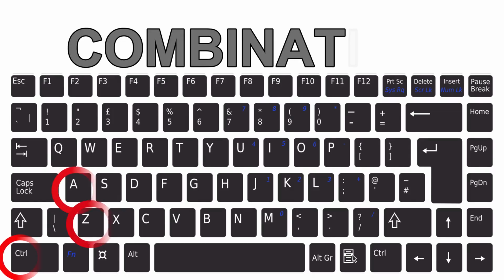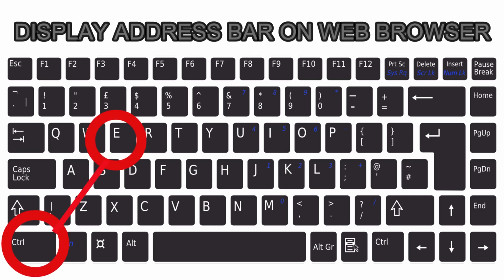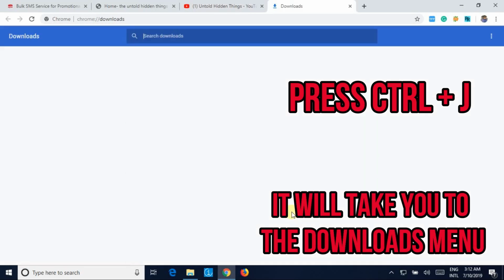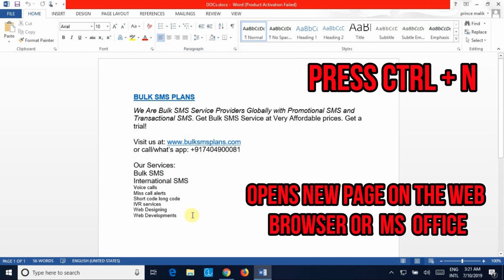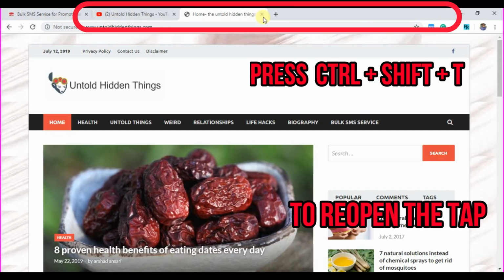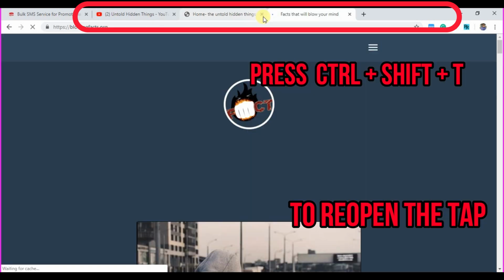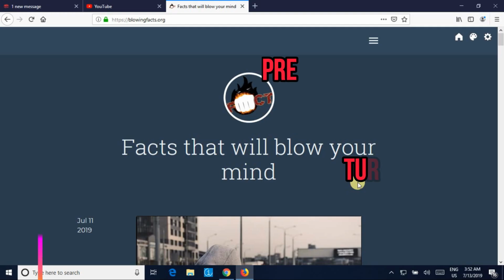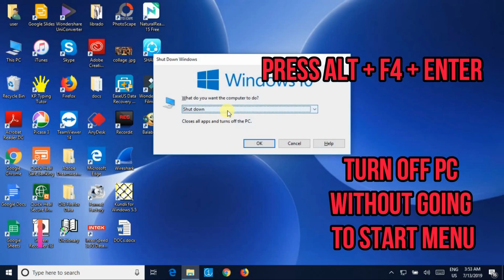A to Z Ctrl Plus COmbinations Of Computer Shortcut keys you must Know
These Shortcut keys will make you Keyboard Masters.

List of Control Key Shortcuts

Ctrl+A These two keys will select all text or other objects.
Ctrl+B Bold highlighted text.
Ctrl+C Copy any selected text or another object.
Ctrl+D Bookmark an open web page or open font window in Microsoft Word.
Ctrl+E Center text.
Ctrl+F Open find window.
Ctrl+G Open Find in a browser and word processors.
Ctrl+H Open the Find and Replace in Notepad, Microsoft Word, and WordPad
Ctrl+I Italicize text.
Ctrl+J View downloads in browsers and set justify alignment in Microsoft Word.
Ctrl+K Create a hyperlink for the highlighted text in Microsoft Word and many HTML editors.
Ctrl+L Select address bar in a browser or left align text in a word processor.
Ctrl+M Indent selected text in word processors and other programs.
Ctrl+N Create a new page or document.
Ctrl+O Open a file in most programs.
Ctrl+P Open a print window to print the page you're viewing.
Ctrl+R Reload page in browser or right align text in a word processor.
Ctrl+S Save the document or file.
Ctrl+T Create a new tab in an Internet browser or adjust tabs in word processors.
Ctrl+U Underline selected text.
Ctrl+V Paste any text or another object that has been copied.
Ctrl+W Close open tab in a browser or close a document in Word.
Ctrl+X Cut selected text or another object.
Ctrl+Y These keys will redo any undo action.
Ctrl+End Moves cursor to the end of a document instead of end of the line.
Ctrl+Z Pressing these two keys will undo any action.
Ctrl+Esc Open the Windows Start Menu.
Ctrl+Tab Switch between open tabs in browsers or other tabbed programs.
Ctrl+Shift+Tab will go backwards (right to left).